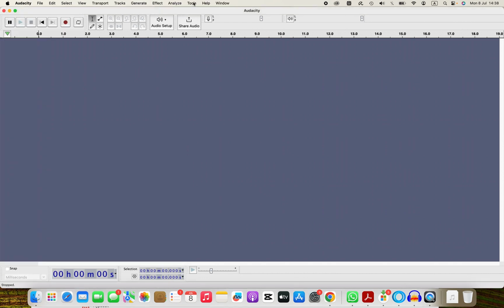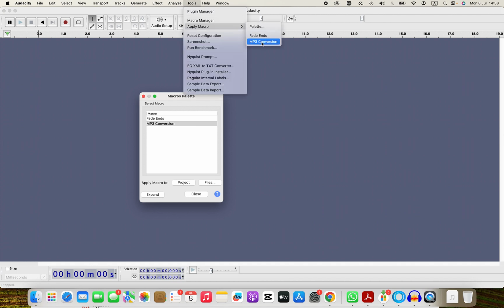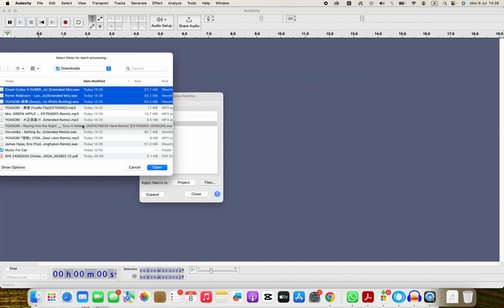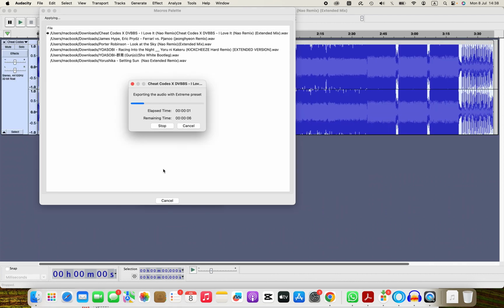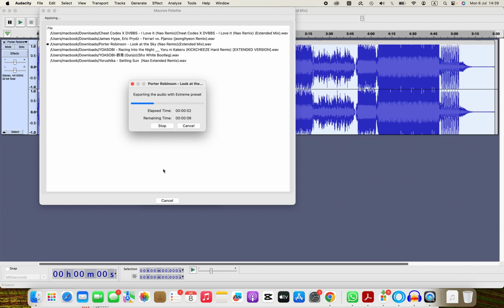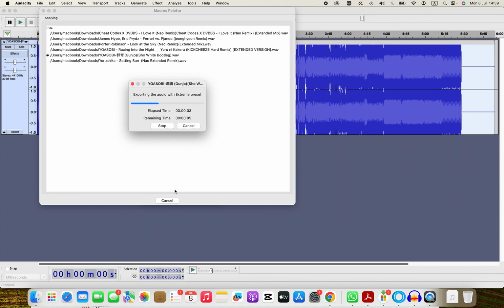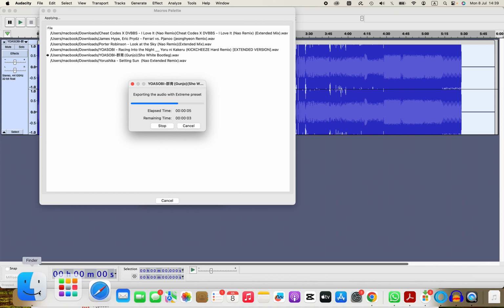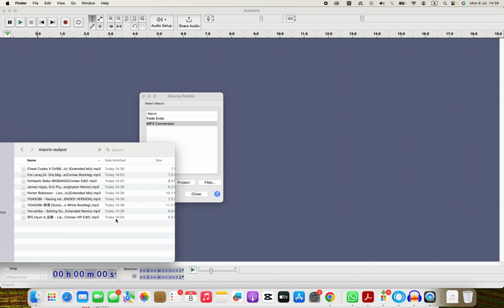How To Batch Convert WAV Files to 320kbps MP3 Using Macros on Audacity Macbook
Hi folks! I love downloading remixes of popular songs. The problem is, when they are WAV files, my BMW multimedia system just doesn't play them! (I drive a BMW F15 X5). So watch this short video tutorial as I walk you through the process of using Audacity, a free software, to batch convert WAV files to 320kbps mp3 files using built in macros (macro is like a script to automate things!)

Audacity works for both Mac and PC.